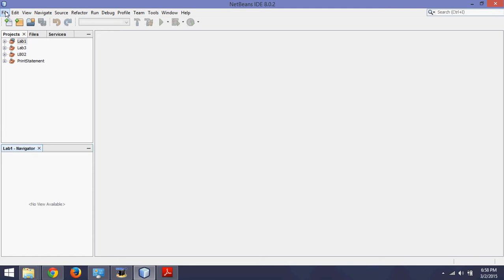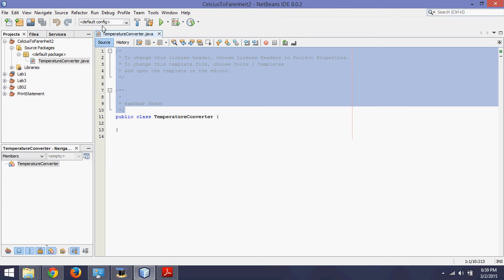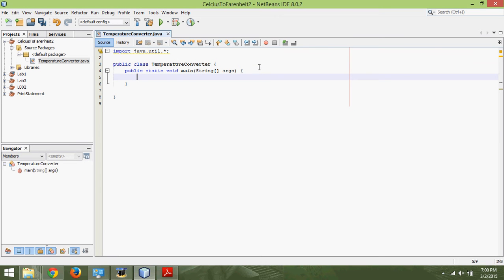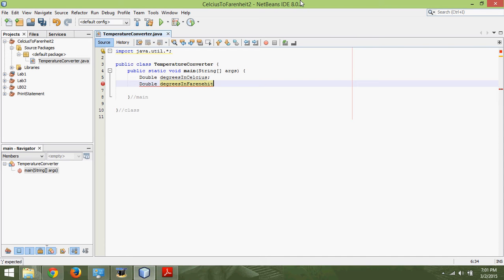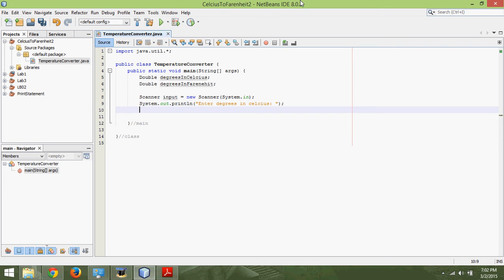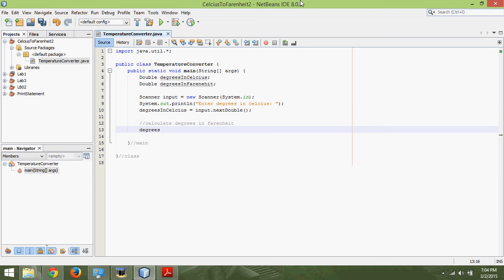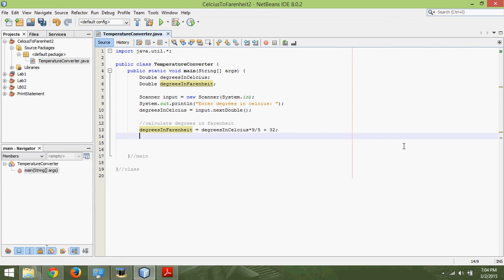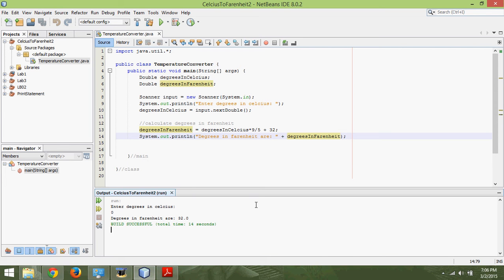Celcius to farenheit converter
Java celcius to Fahrenheit converter